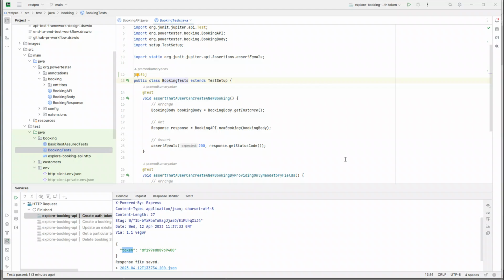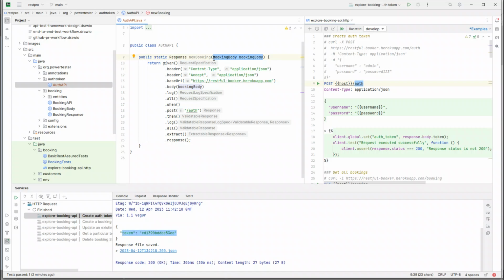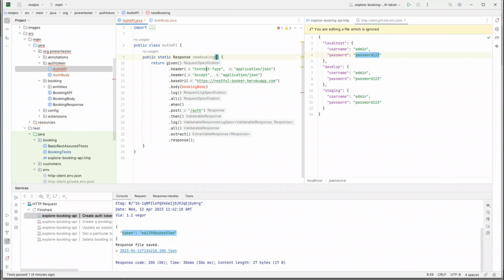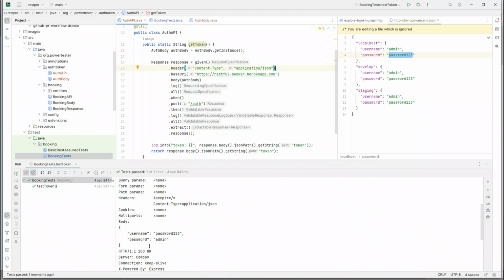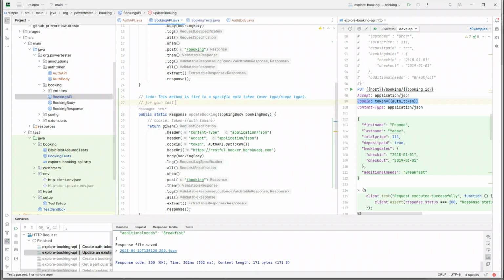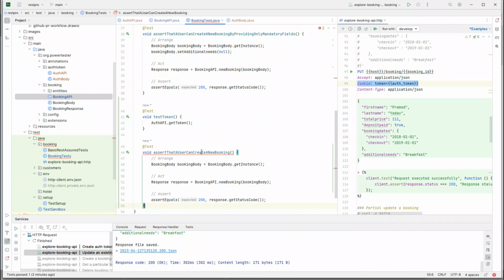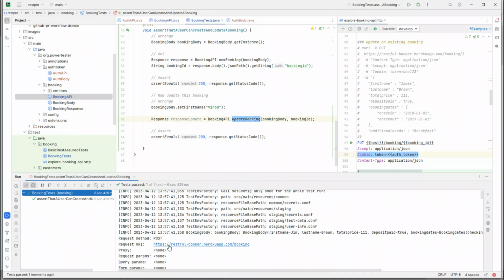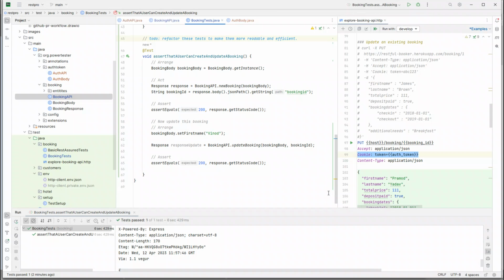#15 Add a very basic AuthToken class to provide auth tokens to API methods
Goal:
- Show how to use Auth Tokens in API classes. This should be refactored later to make it production ready.

Objective:
- Add a very basic AuthToken class to provide auth tokens to API methods

Next steps:
- Refactor request headers to its own Base Request class.